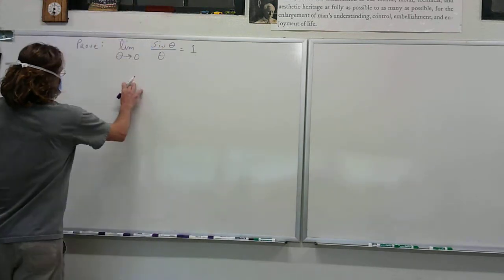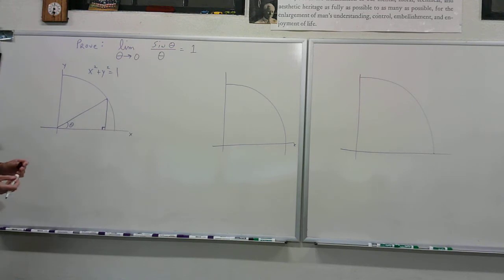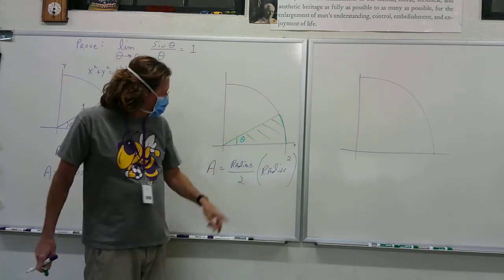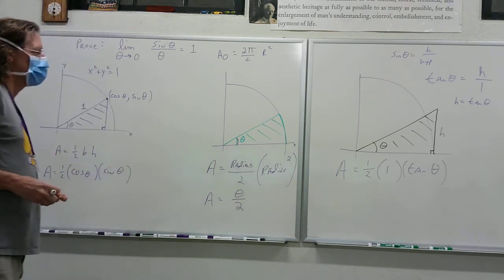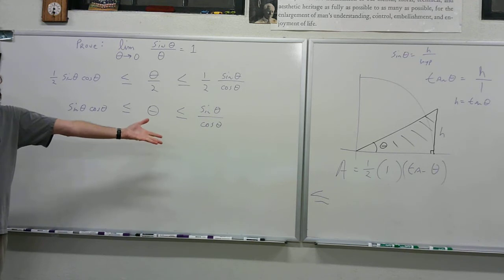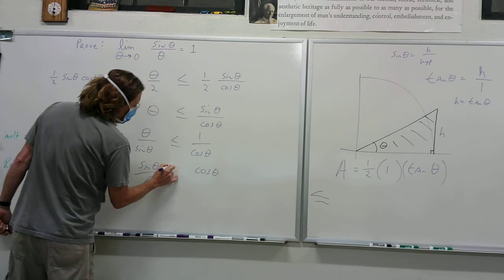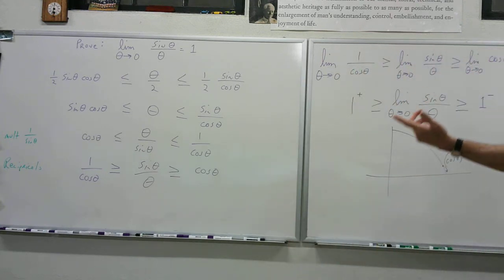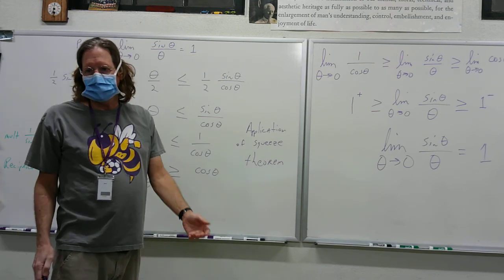Limit x approaches 0 of (sin x)/x